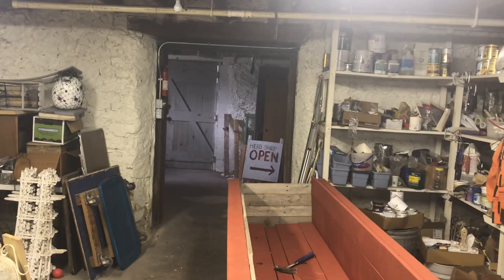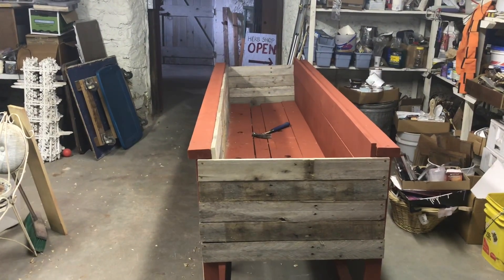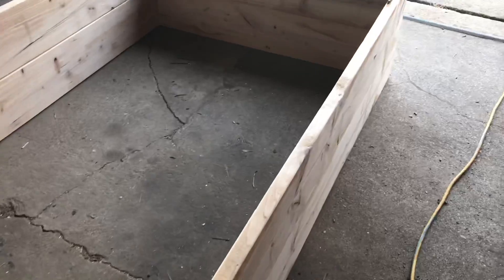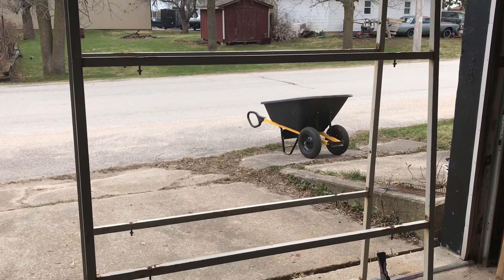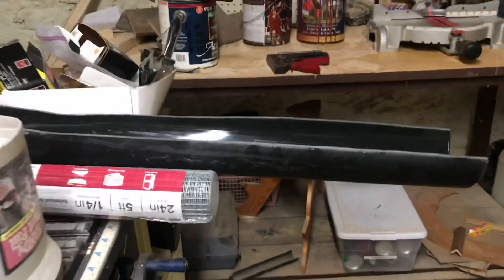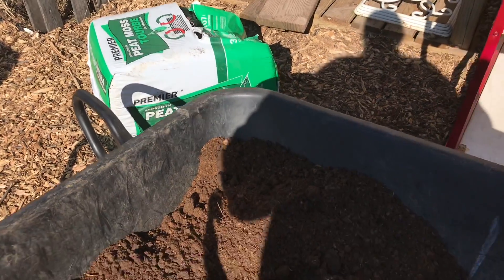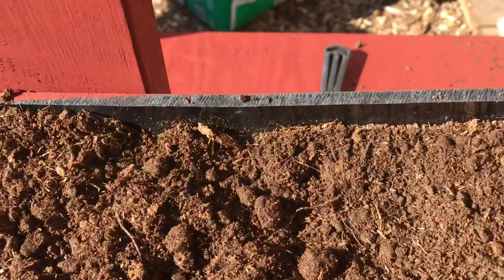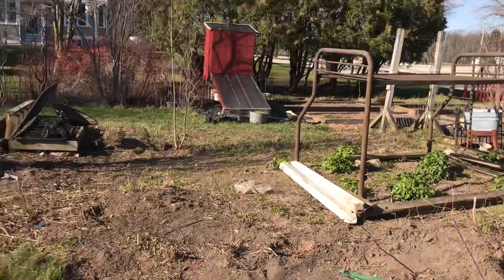Building raised garden beds/ working in the garden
Today’s video is showing three different garden beds built affordably, repurposed and reused items. Built two wood beds for vegetables, one for strawberries, one for Solomon seal. We like to show how easily and affordable you can have a nice garden!
Aurora and Kevin grow herbs and hand make 100’s of products